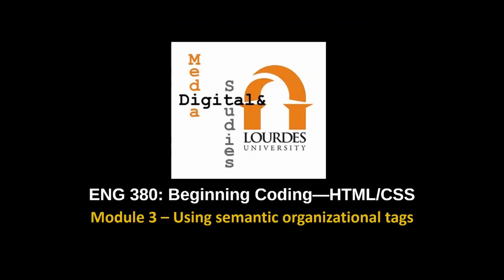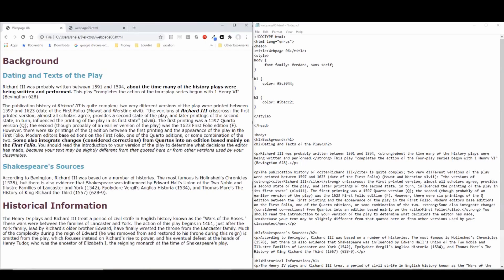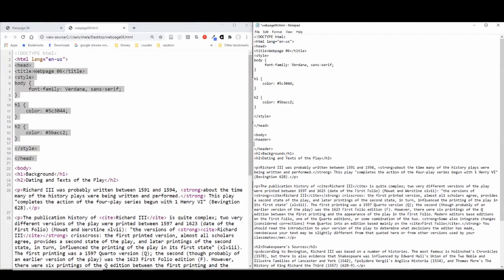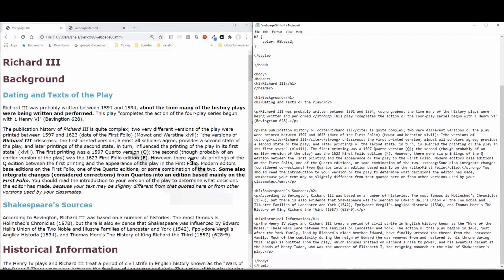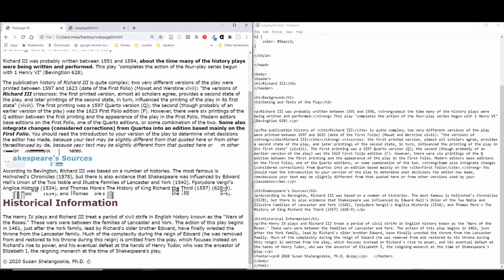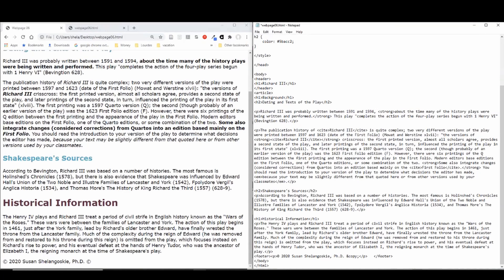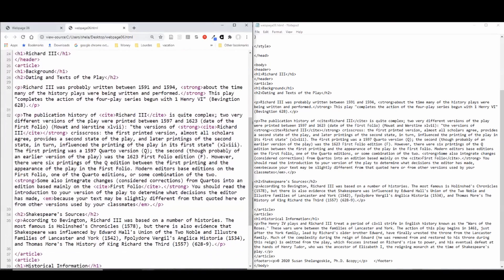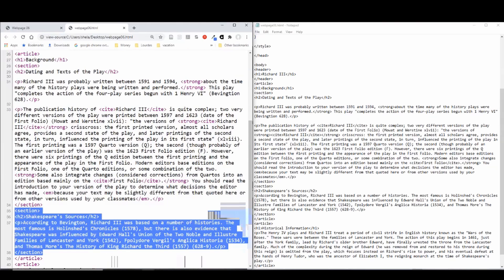ENG 380: Module 3--Using semantic organizational tags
code a page with multi-tag sets
use properties withing HTML tags and assign variable values appropriately
code a page with semantic organizational tags
use CSS to apply styling to organizational tags and multi-tag sets